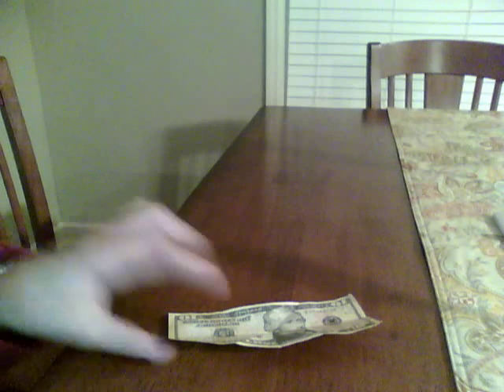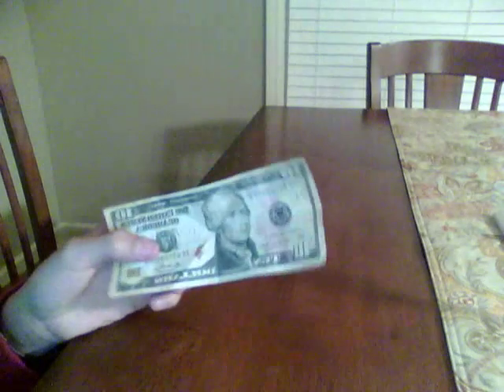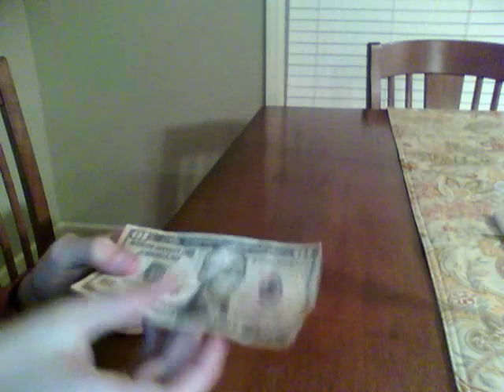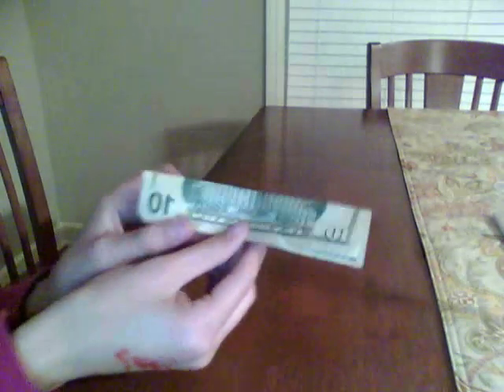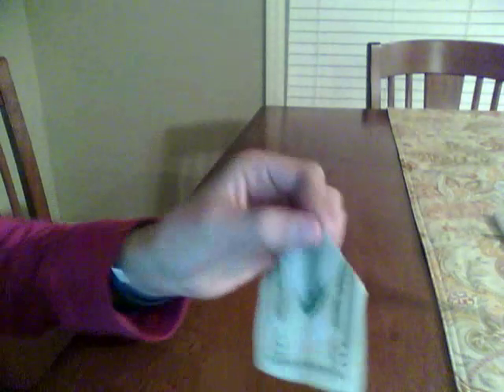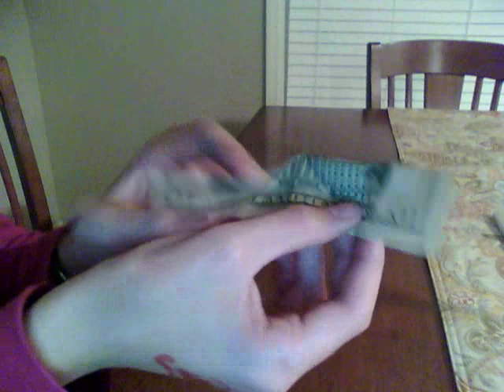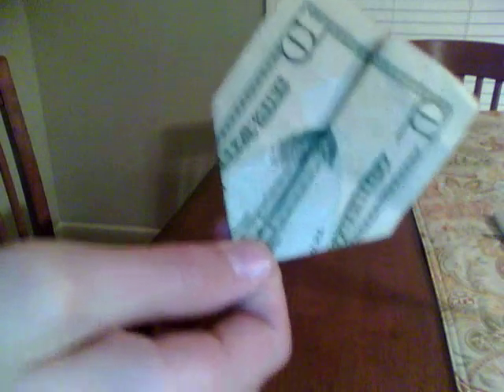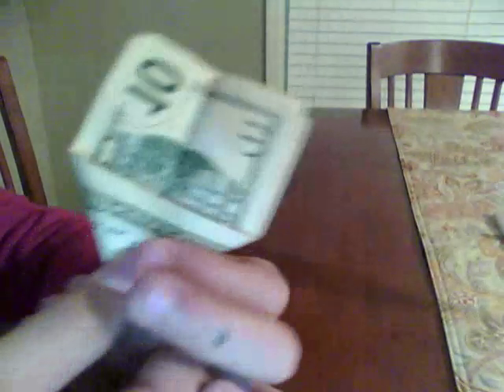How to fold 10 dollar bill into picture of twin towers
this is how you fold a 10 into a pic. of WTC